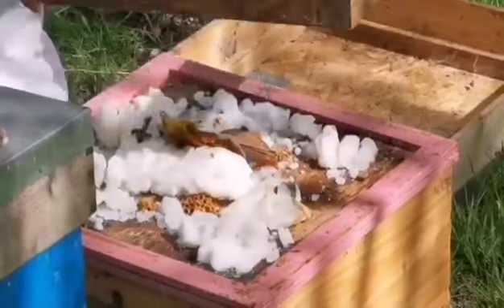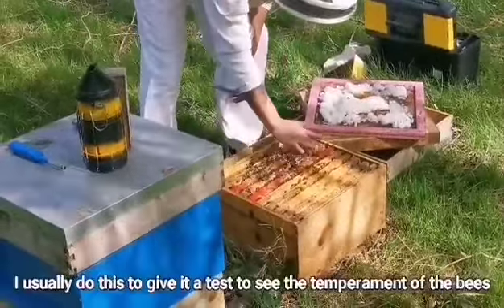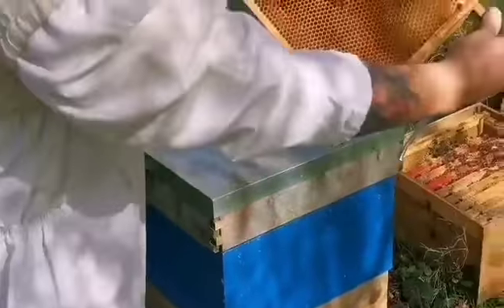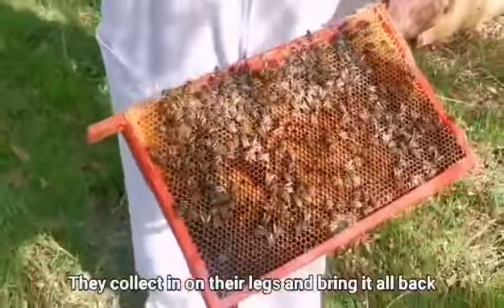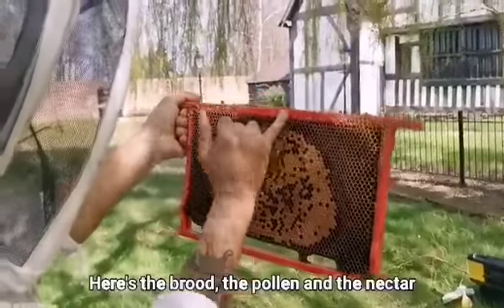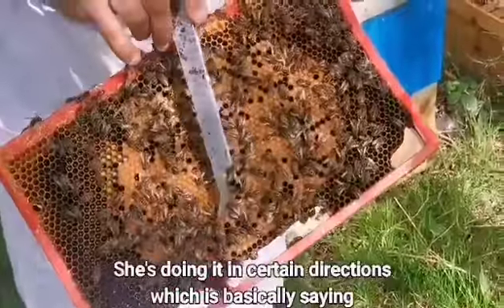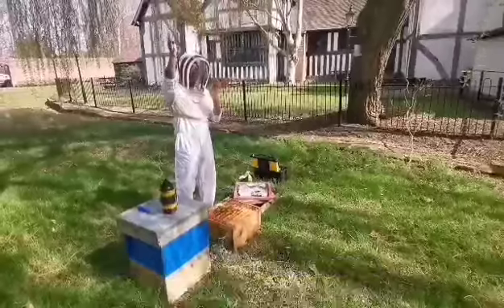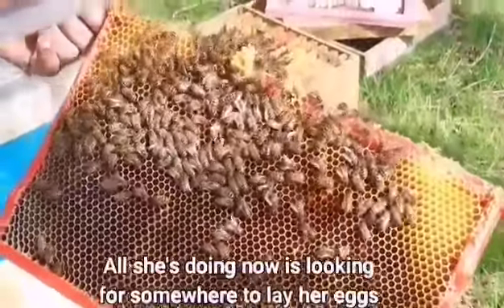The Bees of Bromwich Hall - Meet the beekeeper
Last April we introduced two hives into the grounds of Bromwich Hall
Throughout our history, bees would have been kept for many reasons.
Their honey would have been used as a sweetner or a preservative in the kitchen and the wax provided a perfect base for odourless candles, a much preferred option compared to a common tallow rush light!
Both the wax and honey would have been used for medicinal purposes especially wound dressings due to its fantastic healing properties.
Although there would have always been bees kept within Bromwich Hall, we have surviving evidence dating back to 1720 that confirms the housing of multiple hives.
During the 18th Century, a wall surrounded the grounds and withing this wall you can still see surviving bee boles which were built into the wall to house the bee skeps (a woven straw, domed hive) The bee boles provided protection from the elements and were usually easterly facing to catch the morning sun.
As well as the other uses mentioned above, these bees would have aided with the pollenation of the extensive gardens that lay within the grounds.
Today our Beekeeper is bringing you along on one of his regular checks, so let's see how they are getting on!